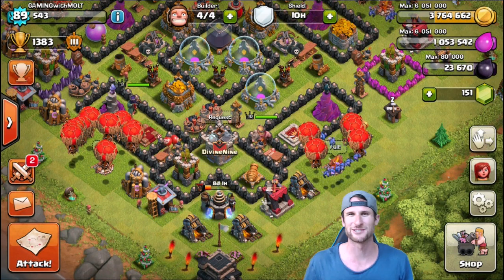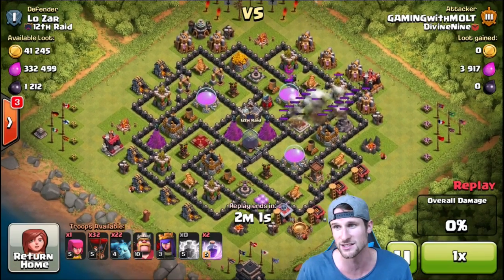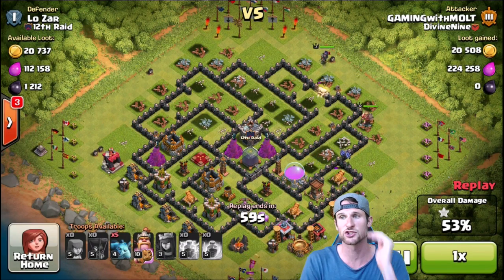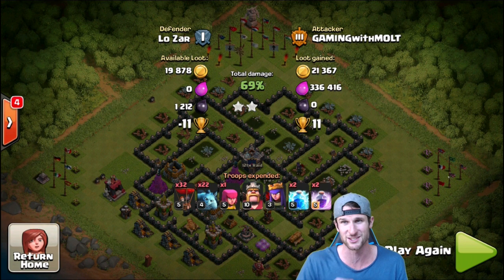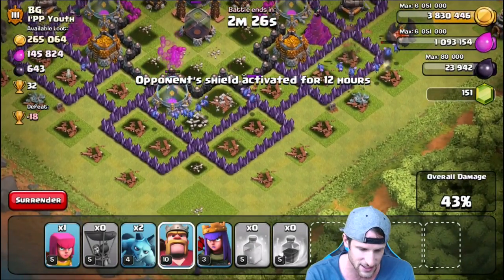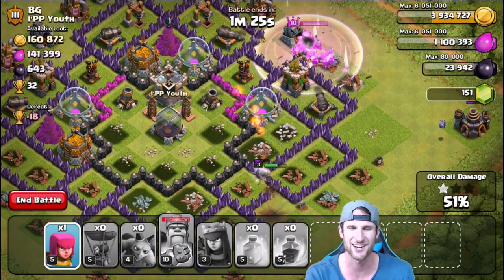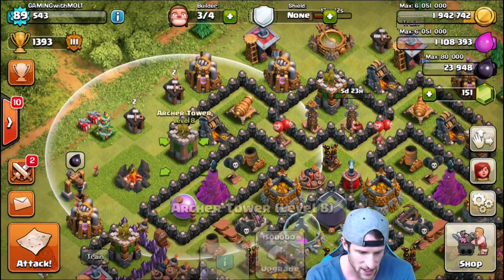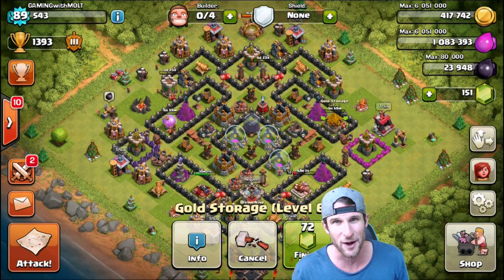Clash of Clans - UPGRADING TH9 - 4 UPGRADES! IT'S TIME TO SPEND ALL OF MY LOOT